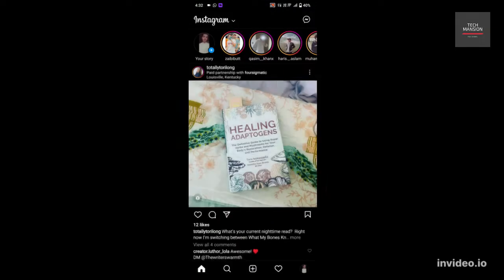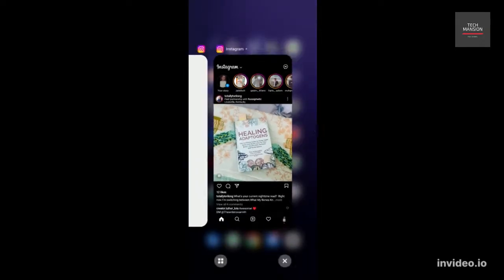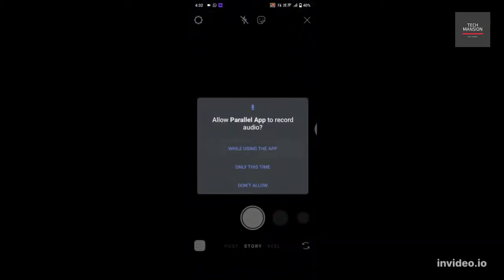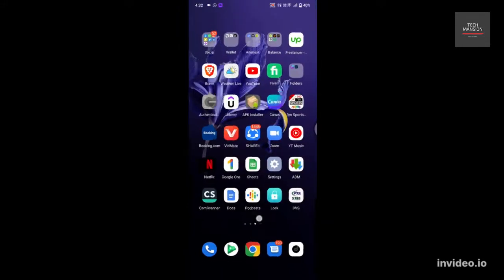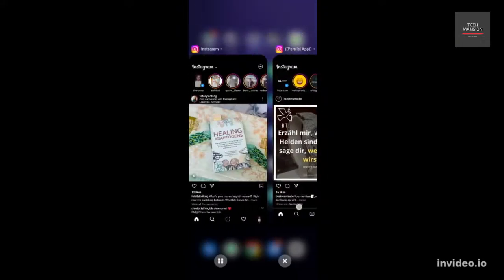USE MULTIPLE ACCOUNTS AT SAME TIME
in this video, I show how to use multiple social accounts by using parallel apps at the same time.